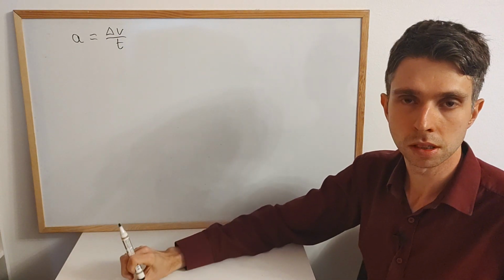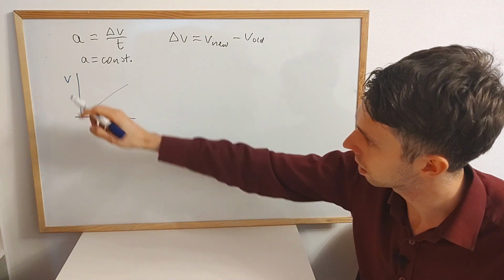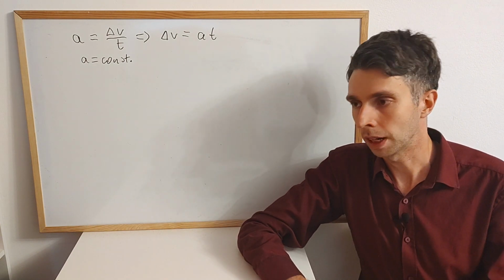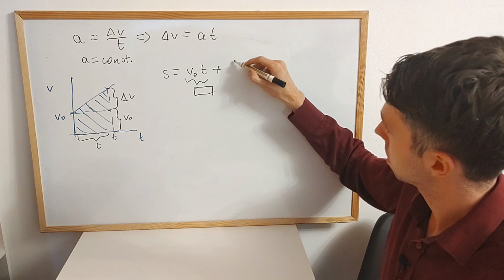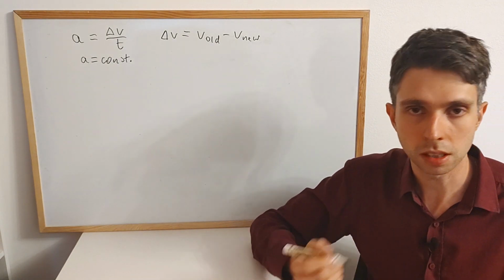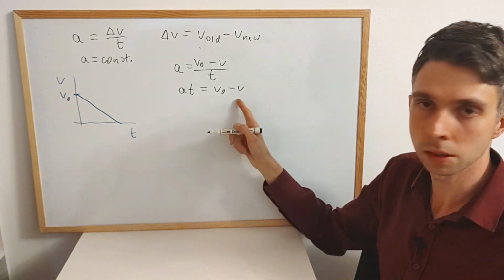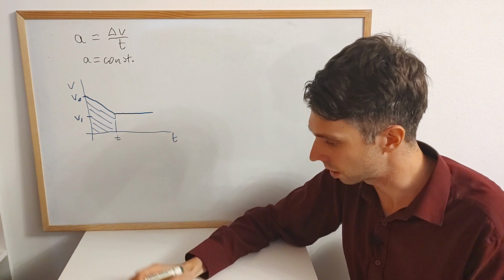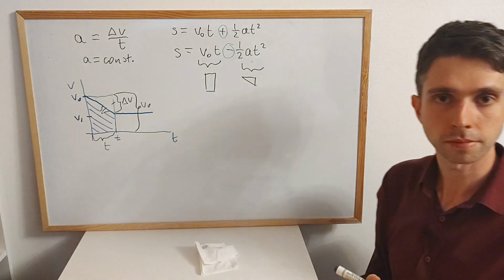Physics - Level 2 - 4. Uniformly accelerated and decelerated motion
This is a level 2 video (more or less high school level). Please check also my level 1 videos on the same topic if you need more basic material.

Erratum
9:35 It should by 80 minus 50 = 30 instead of 80 times 50 = 30 but I think you got it.

00:00 Introduction
00:52 Acceleration
02:24 What does it mean that motion is uniformly accelerated?
04:00 Graphs and distance in uniformly accelerated motion.
08:39 Uniformly decelerated motion. Deceleration
10:30 Graphs and distance in uniformly decelerated motion.